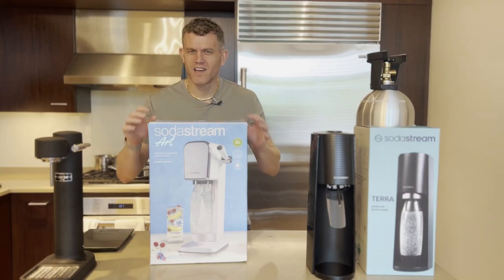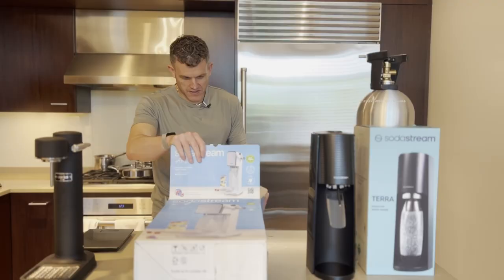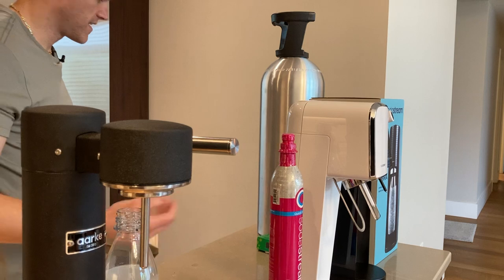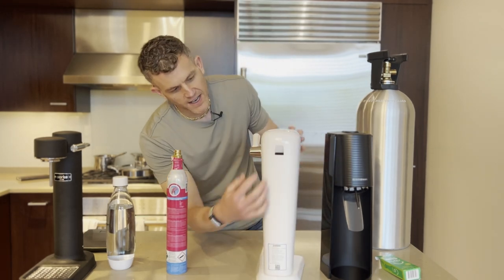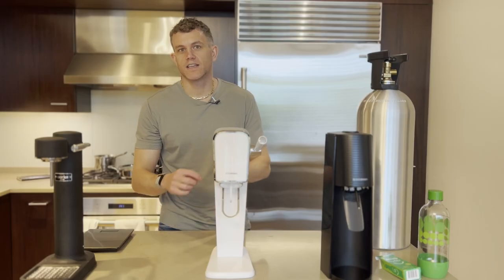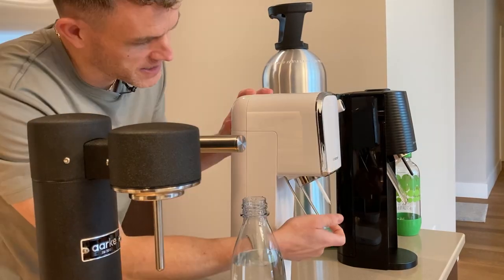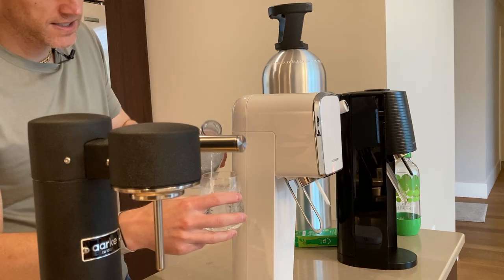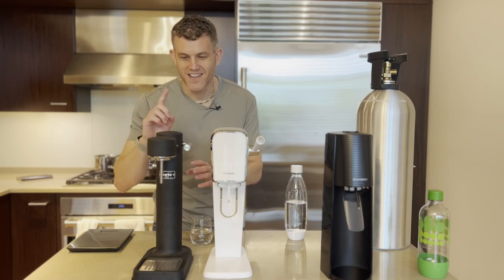Setup Your SodaStream Art to Fizz Like a Pro!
Amazon Deal

Setting up a new SodaStream Art for First Fizz Success!

So you just got a new SodaStream Art? You may be wondering, how do I install the co2 cylinder?

How do I change the cylinder? How do I use the handle? How many pulls should I do and for how long? What can I carbonate?

Have no fear, in this video I'll break down whats inside the box of your new SodaStream Art and how to get it all setup successfully so you'll be drinking delicious bubly in no time.